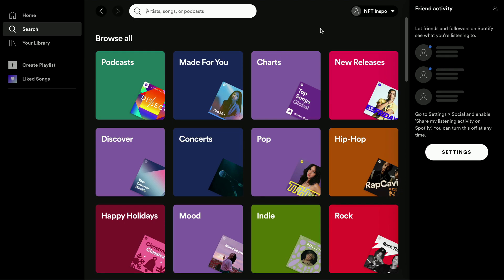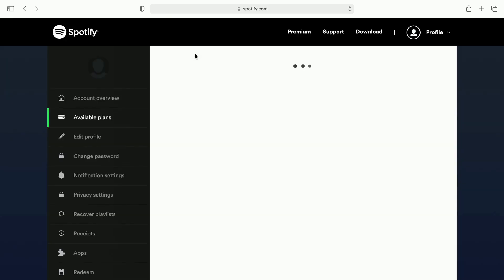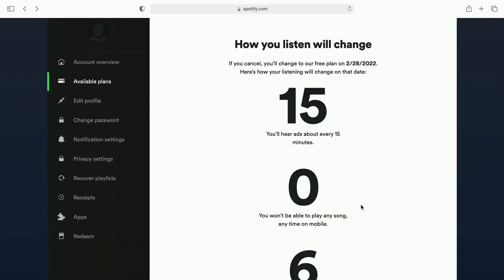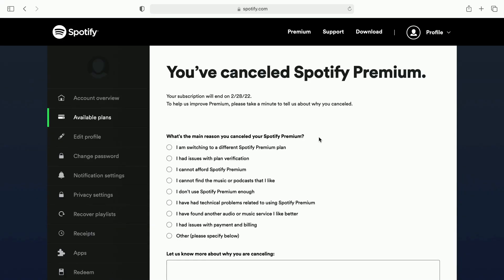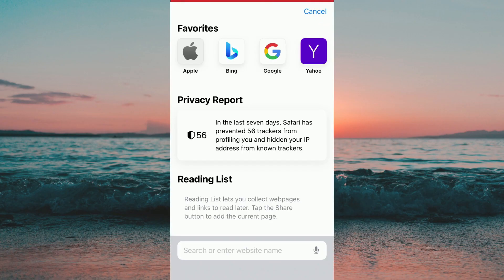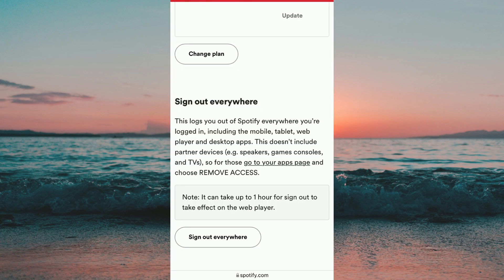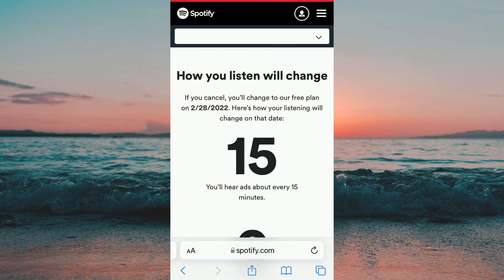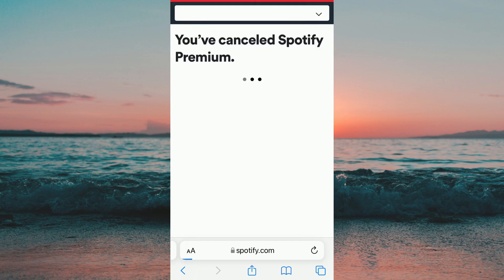How To Cancel Spotify Free Trial (How To Cancel Spotify Premium)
In this video I will show you a step by step tutorial on how to cancel spotify premium subscription, I will also show you how to cancel spotify premium on iPhone. After you have watched this video you will know exactly how to cancel spotify premium 2022.

This is how to cancel premium on spotify